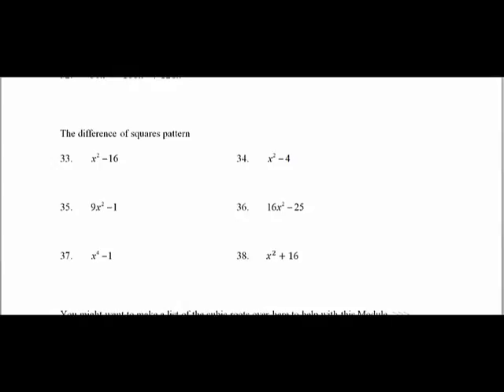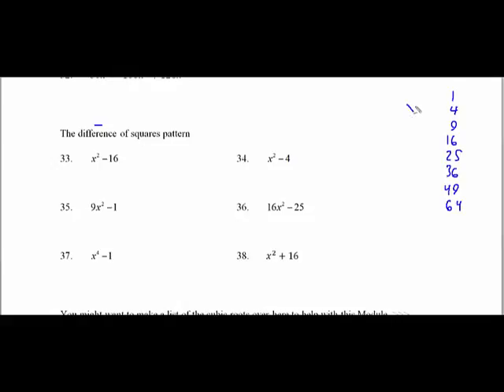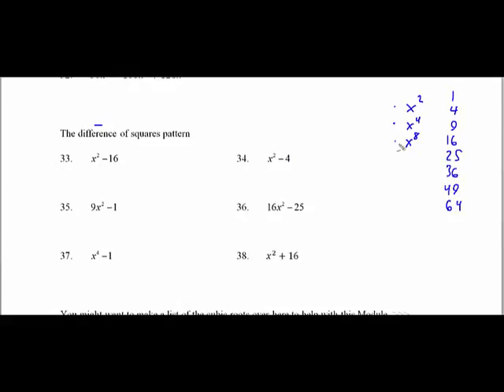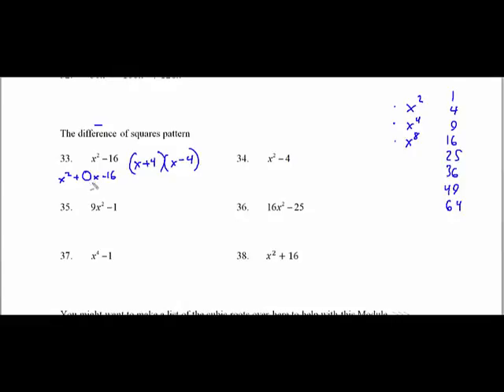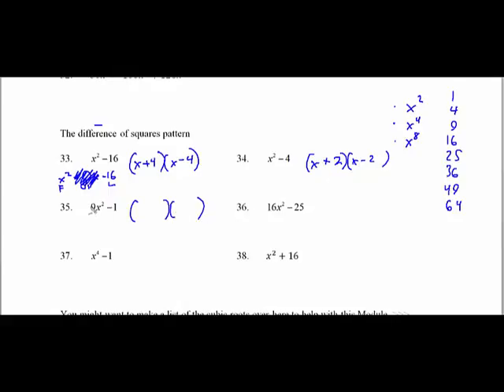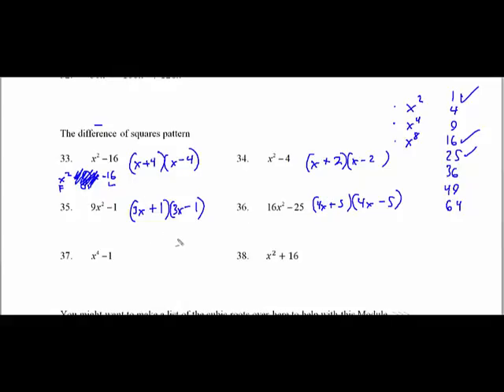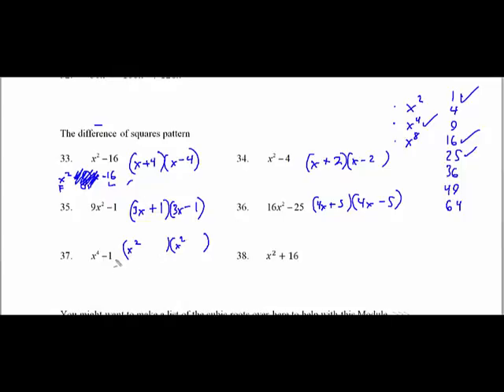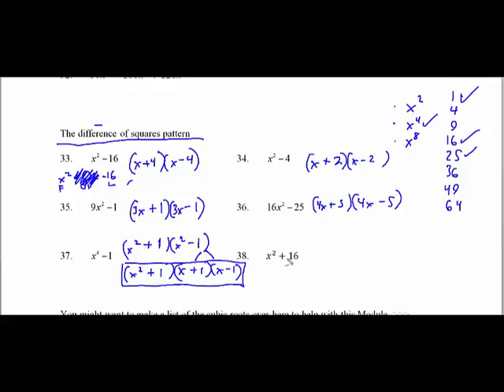KCC - Difference of Squares Factoring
Difference of Squares Factoring